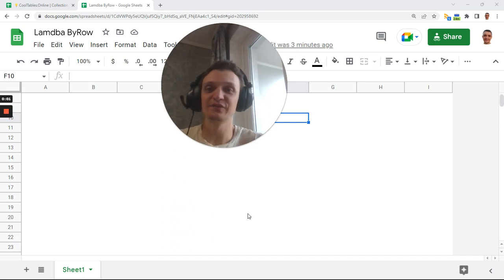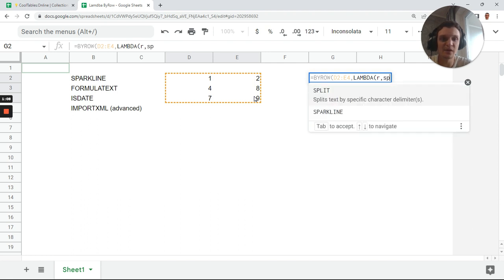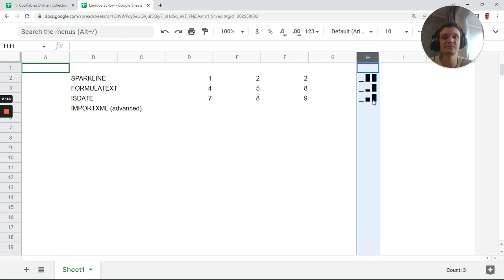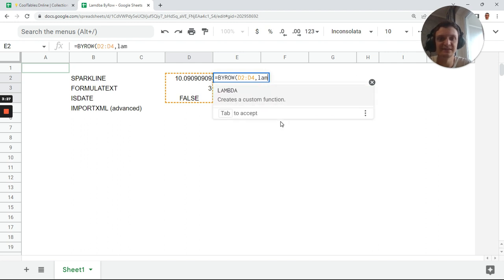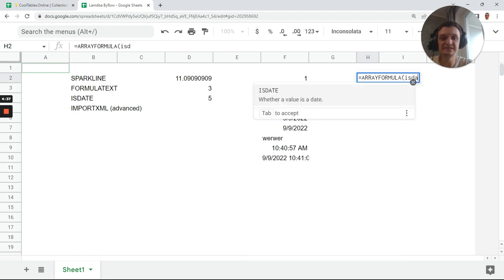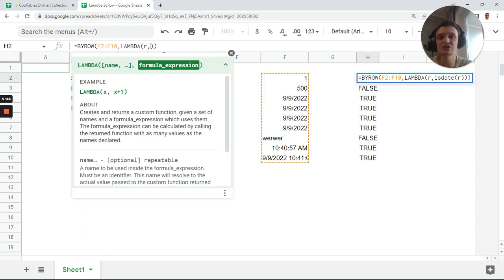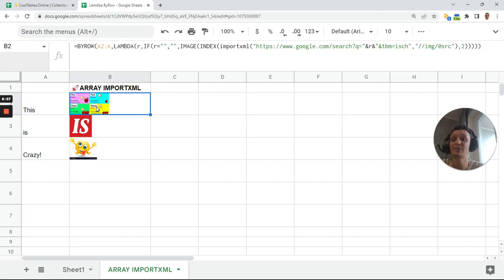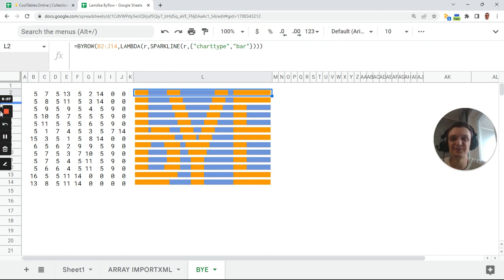How to Convert any Function into ArrayFromula in Google Sheets. Labmda+ByRow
↑ Put it in B2 and add some text in A2:A